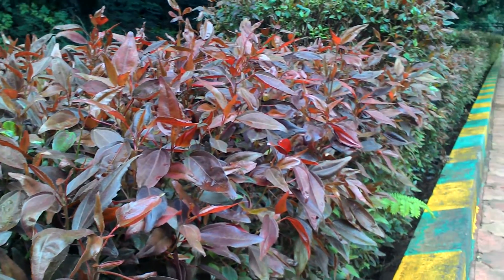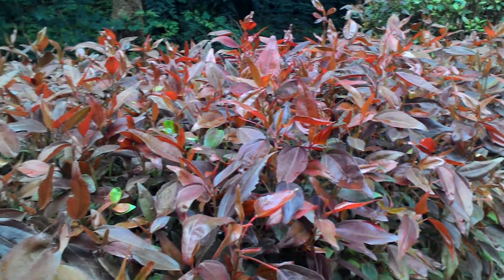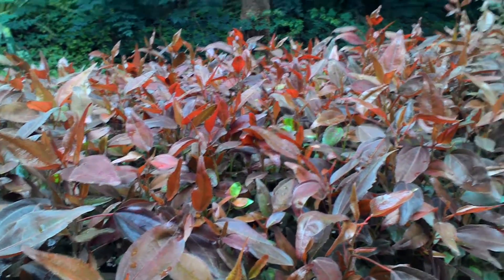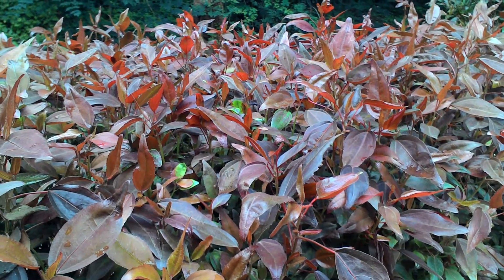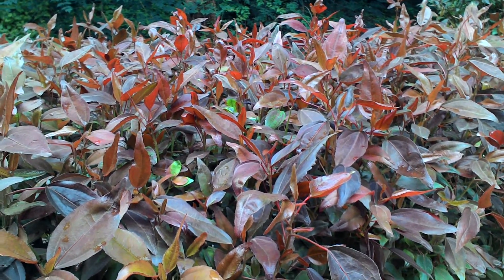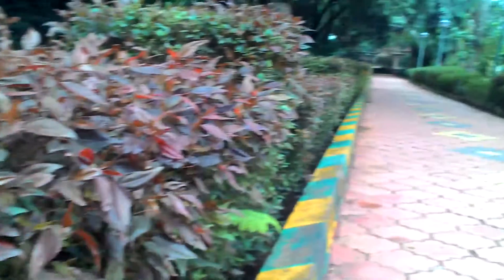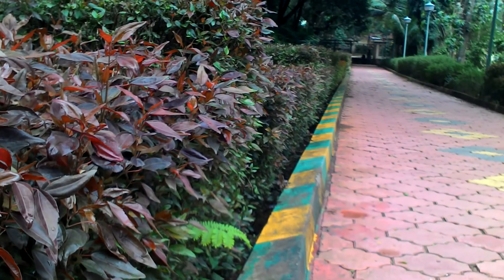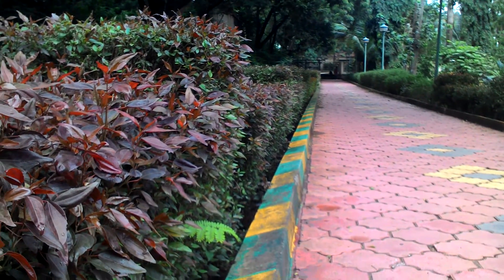Asus Zenfone 4 Camera Sample at 1080p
Asus Zenfone has 5 MP rear autofocus camera which can record videos at Full HD ie.1080p resolution. So in this video lets test
1. Camera Quality
2. Mic Quality
3. Autofocus functionality
4. Zoom.